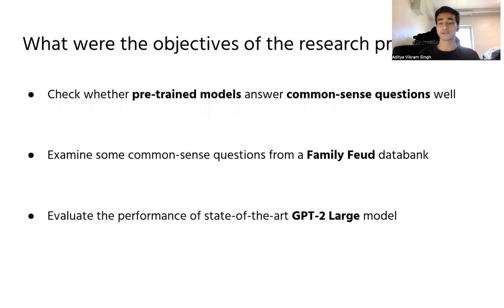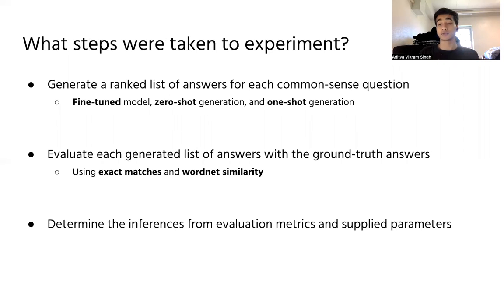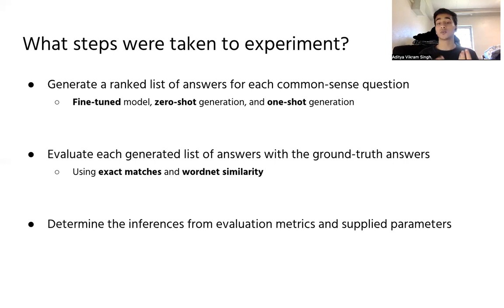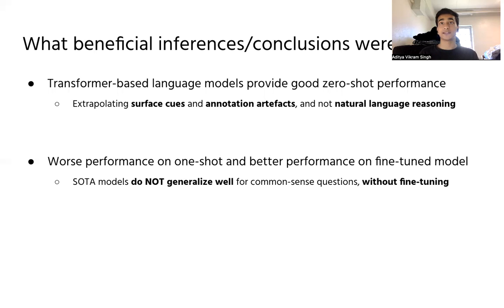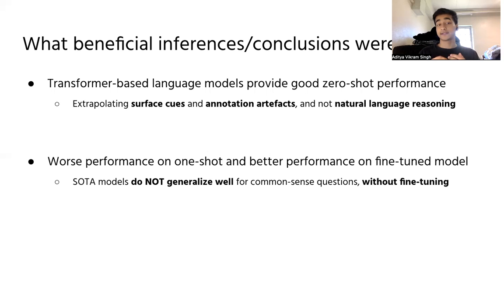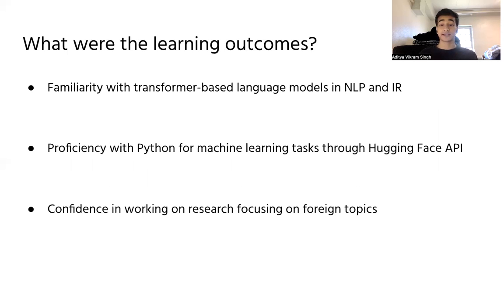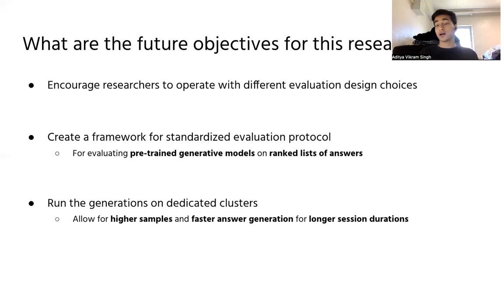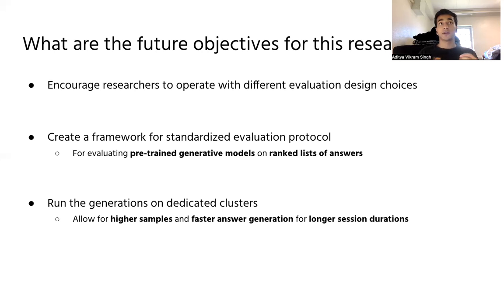Do language models have common sense? - Aditya Vikram Singh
The objective of the research conducted by our team was to gauge whether pre-trained language models can generalize well for question-answering on common-sense questions. In this context, language modeling refers to the framework of applying some probabilistic theorems to develop a basis for predicting words given an existing corpus of a sequence of words – sentences, paragraphs, documents, and other textual media. Question-answering is a sub-discipline of computer science, concerned with automatic answering of human questions posed in natural language, within which, common-sense questions are defined as questions with answers relevant to the implicit knowledge of humans about conventional situations. Thus, towards that end, our research involved experimentation through Python and Hugging Face, with a pre-trained model on a training set of common-sense questions, followed by a subsequent evaluation of the model’s performance on the test set.

For this experiment, our choice of model was “GPT-2 Large” (Generative Pre-trained Transformer 2, with a large (36) number of attention modules) from the Hugging Face API for Python. Our choice of a dataset for generating and evaluating answers was the “Family Feud” dataset – which involved ranked lists of answers, thus, the experimental task was a generative evaluation task requiring us to generate answers using the pre-trained model for a test set of questions and evaluating it with comparison to the prototypical answers for that question. For the answer generation, we used three major configurations – fine-tuned model, zero-shot generation, and one-shot generation – with some previously optimized hyperparameters in each case. For evaluation, we used two similarity criteria – exact match and wordnet similarity, with stopping parameters as maximum answers and maximum incorrect.

We first used a fine-tuned GPT-2 model to generate answers. Fine-tuning, in this context, would refer to tweaking the pre-trained model to develop some intuition about the task by observing data specific to the use case of the model. Next, we used zero-shot generation through GPT-2 model, which would refer to generating answers to questions, given nothing apart from the question itself. Finally, we use one-shot generation through GPT-2 model, which would generate answers to questions, given that an additional question-answer pair (randomly sampled from training data) is prepended to the evaluation question.

In conducting the evaluations, we used the metrics of MaxAnswers@𝑘 (the probability of similar answers matched from the top 𝑘 generated) and MaxIncorrect@𝑘 (the probability of similar answers matched from the top generated until 𝑘 incorrect answers observed) for both exact match (verbatim similarity) and wordnet similarity (semantic similarity described by a manually-annotated network of words). We tabulated our observations to derive further conclusions.

On compilation of these results, we were able to draw the conclusion that the pre-trained transformer-based language model provided good zero-shot performance due to its ability to extrapolate textual cues and annotation artifacts for guessing the correct answer instead of using some form of natural language reasoning. The relatively poor performance for one-shot generation and the significantly better performance for fine-tuned GPT-2 model further indicate that the state-of-the-art pre-trained language models, without fine-tuning to the specific use case, are insufficient in their current ability to generalize well to common-sense question-answering, providing an avenue for further research to develop said improvements. The research experiment encourages other researchers to operate with other evaluation design choices, and prepare some standardized evaluation protocol for evaluating pre-trained generative language models on ranked lists of answers, working at the intersection of information retrieval and natural language processing.